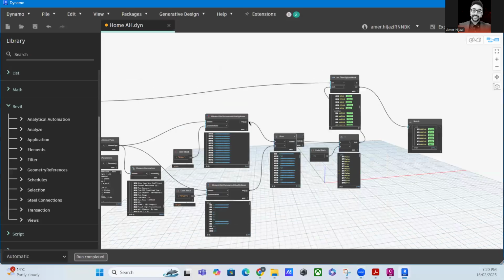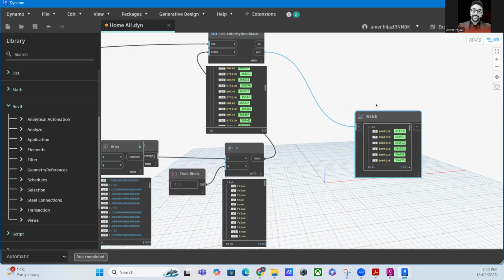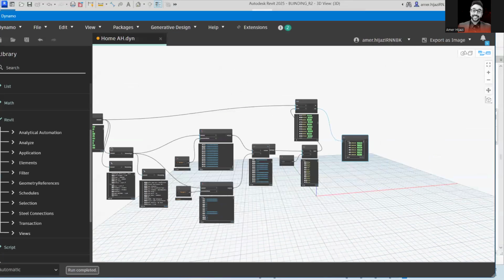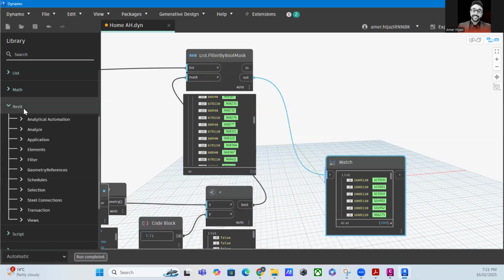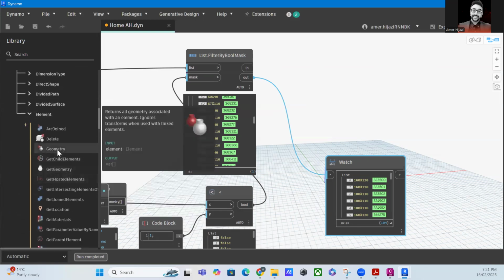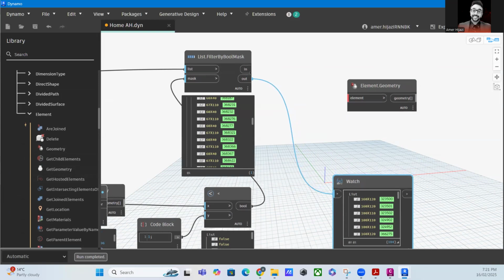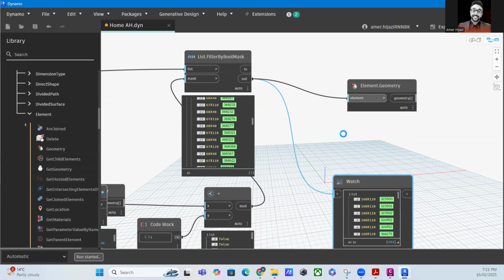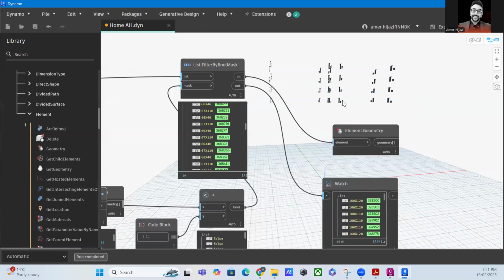Bringing Revit Elements into Dynamo: Step-by-Step Guide!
In this video, we’ll walk you through how to bring elements from your Revit file directly into your Dynamo environment. Whether you’re new to Dynamo or looking to enhance your workflow, this tutorial will show you how to seamlessly connect Revit elements for more dynamic and data-driven designs.

📂 What You’ll Learn:
✅ Importing Revit elements into Dynamo
✅ Visualizing Revit geometry in the Dynamo workspace
✅ Tips for efficient element management

💡 Tools Used: Revit & Dynamo